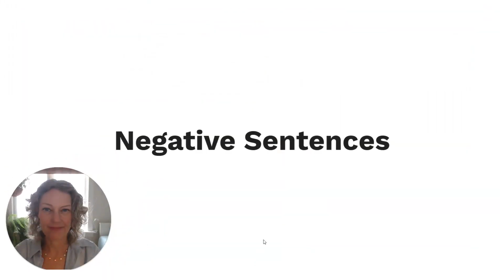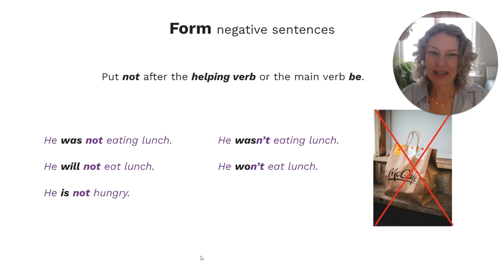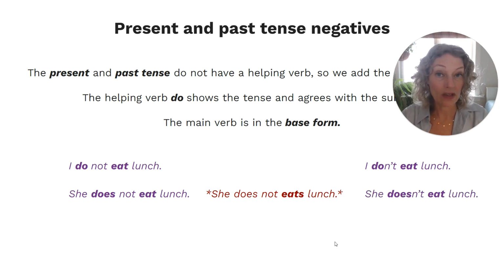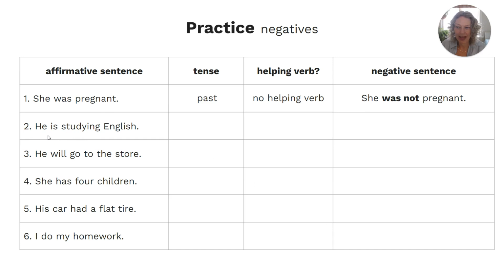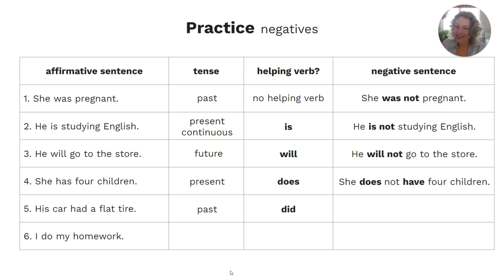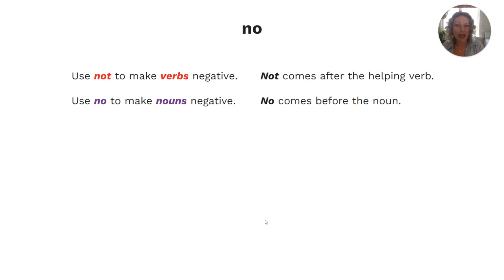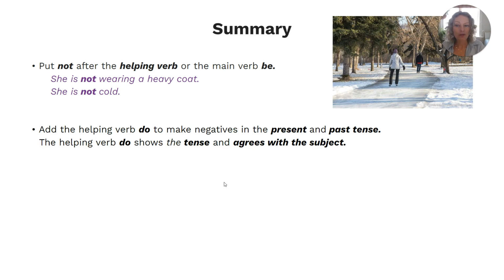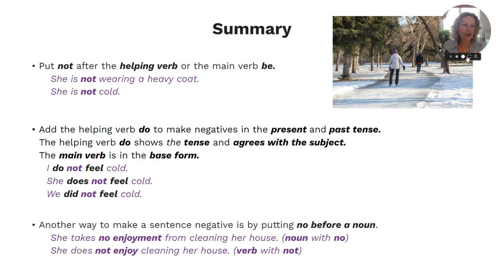10_Negative Sentences_FIG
To make a negative sentence, put *not* after the helping verb or the main verb *be*. Add the helping verb *do* to make negatives in the present and past tense. Another way to make a sentence negative is by putting *no* before a noun.